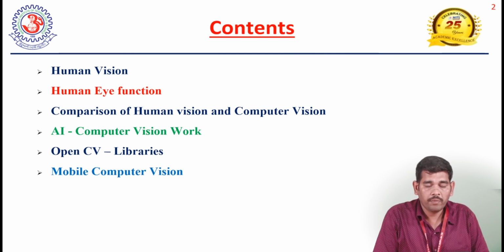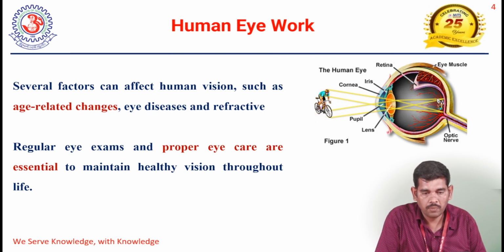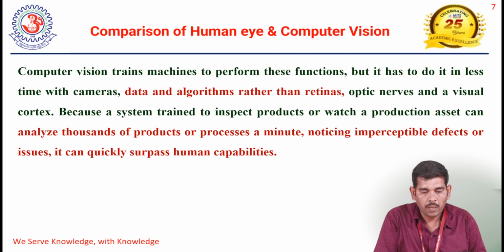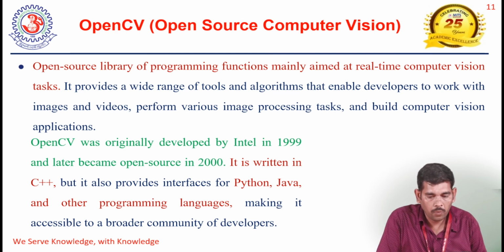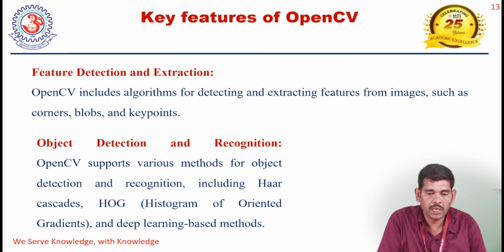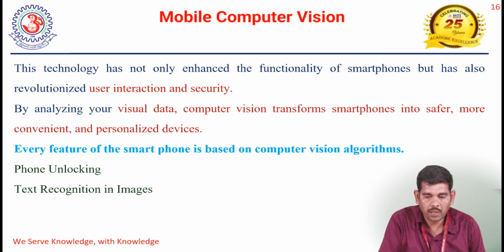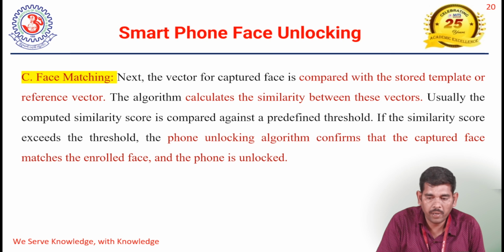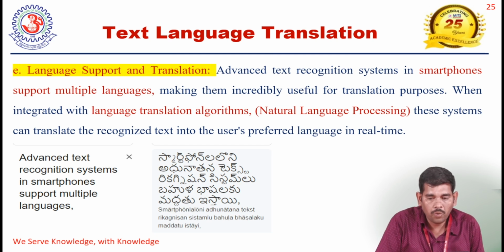Message Authntication, Dr T Saravanan, Asst Prof, Dept MCA, MITS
Message Authntication